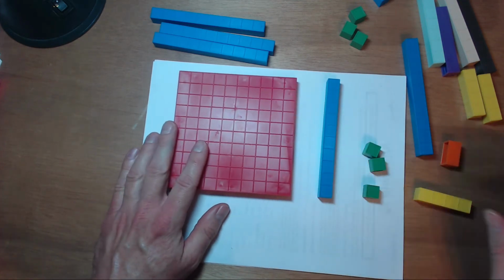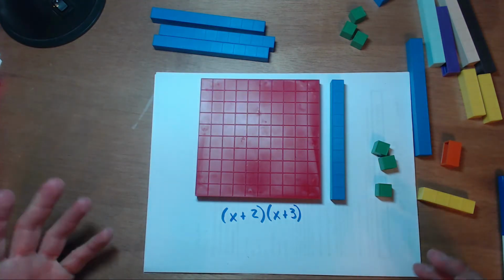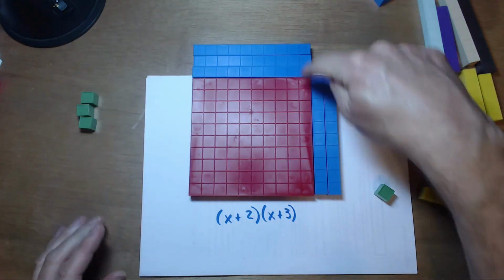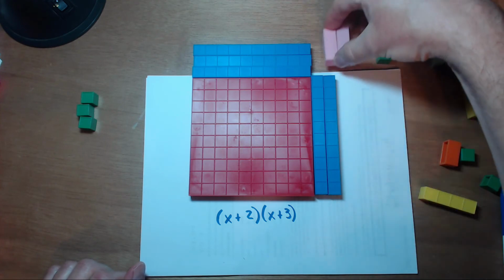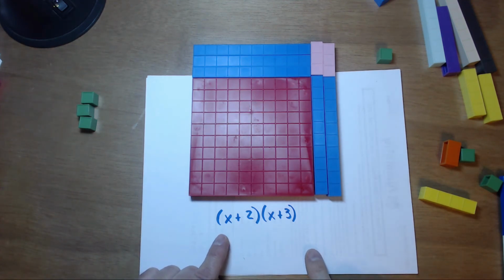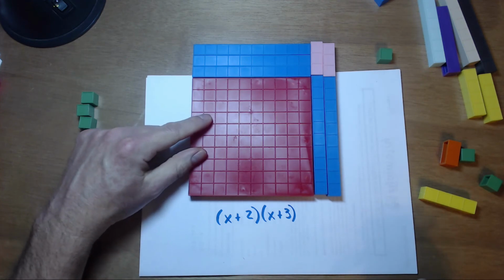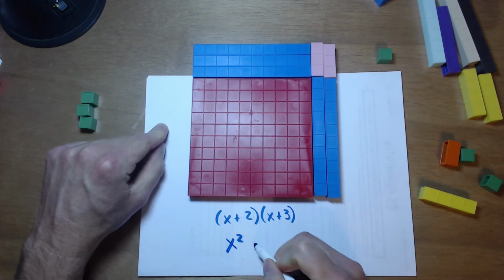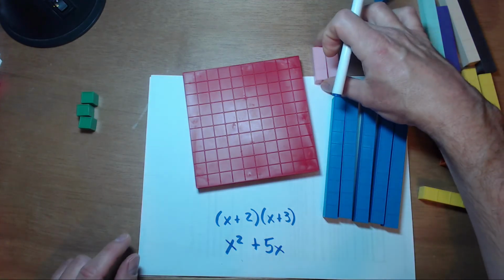Using Base Ten Blocks to Multiply Polynomials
Includes a basic intro and a simple example using Mortensen's More Than Math blocks.